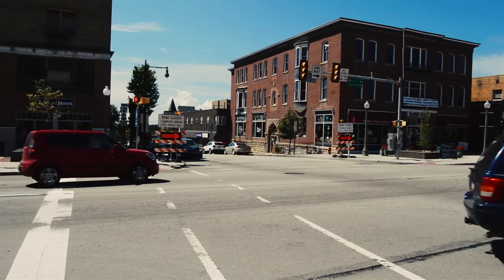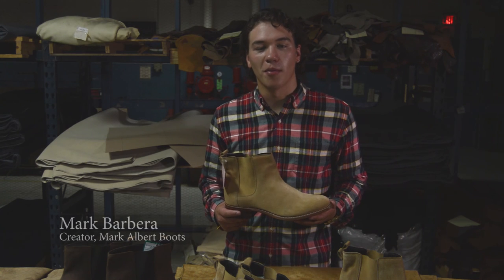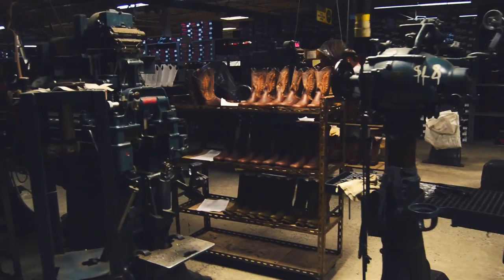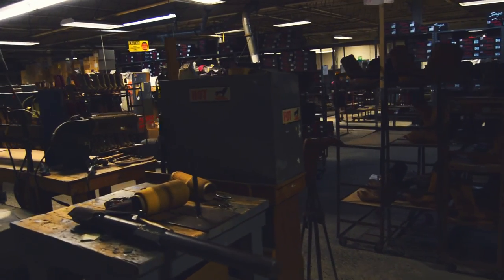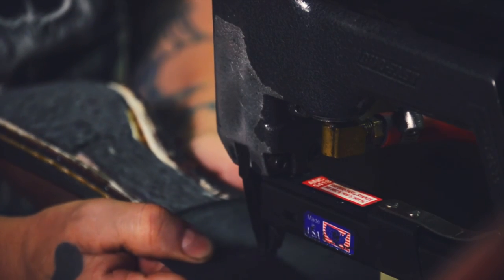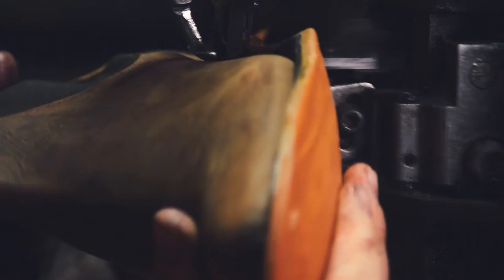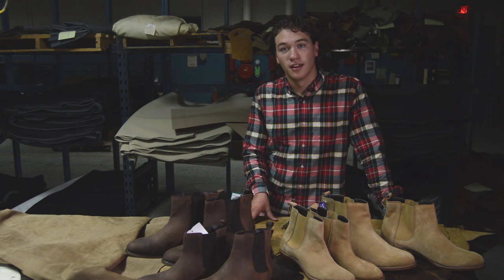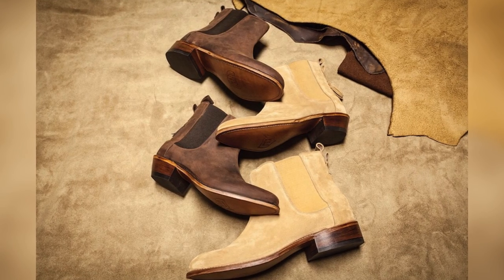Mark Albert Boots Kickstarter Video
A kickstarter video made for Mark Albert Boots.

OUR EVERYDAY GEAR -

VIDEO CAMERA
PHOTO CAMERA